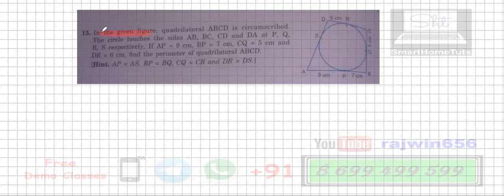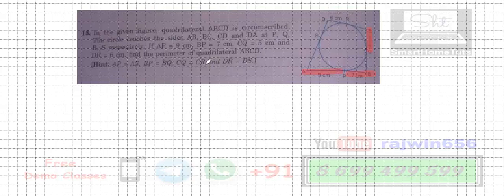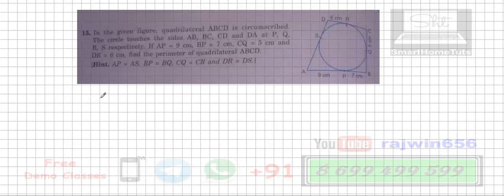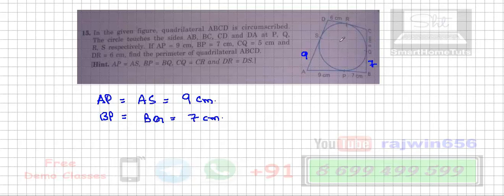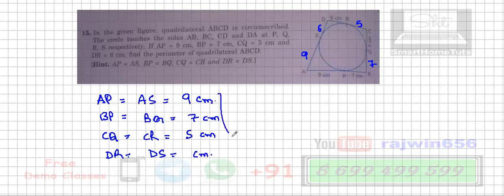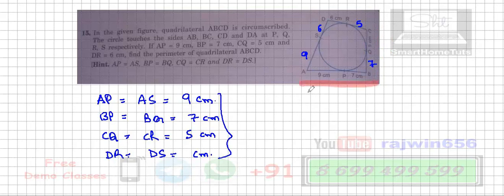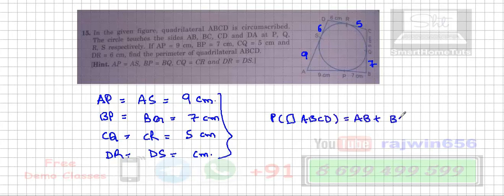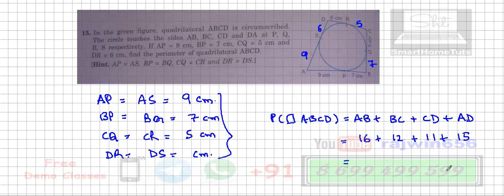Circles and Tangents Excersise 12A Question15